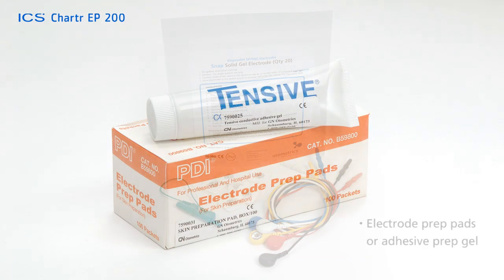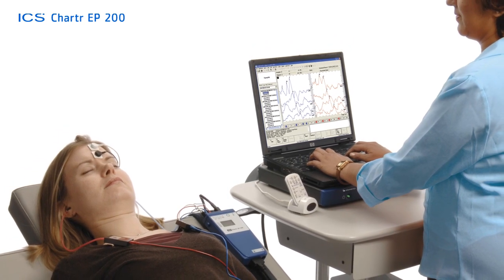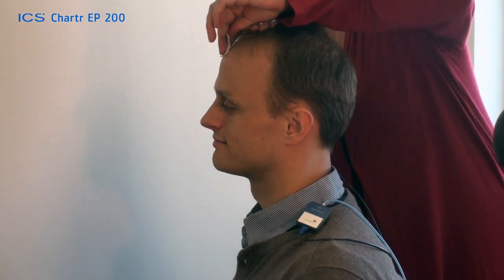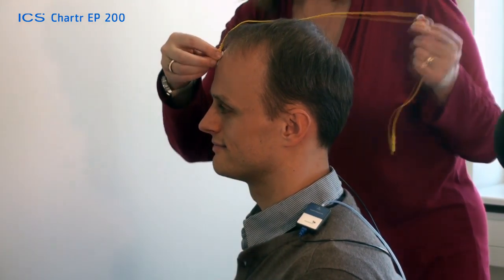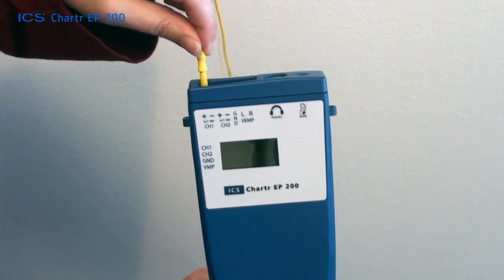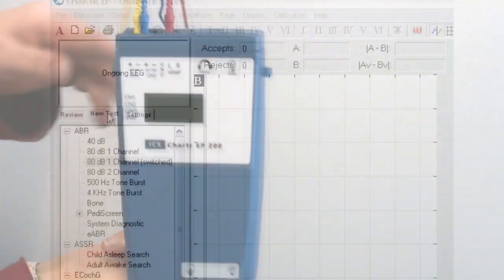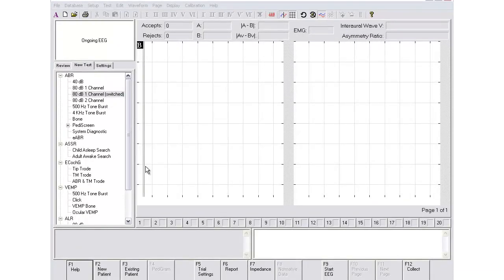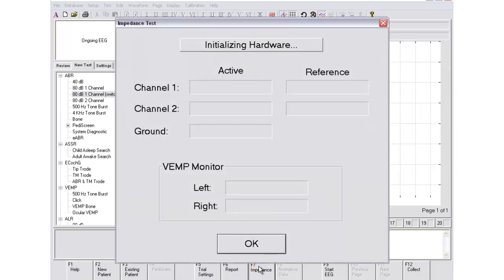ICS Chartr EP 200 Evoked Potential training - Prepare the Patient